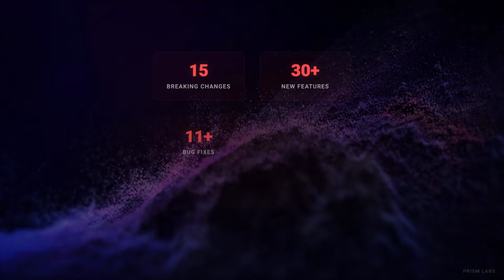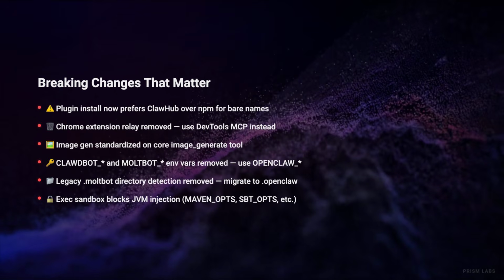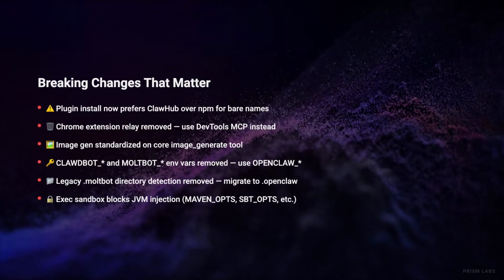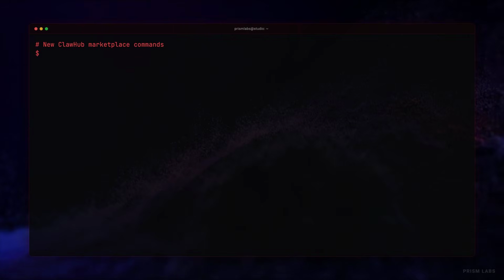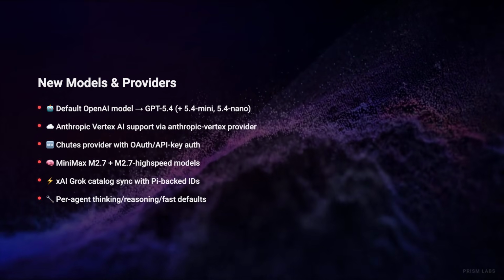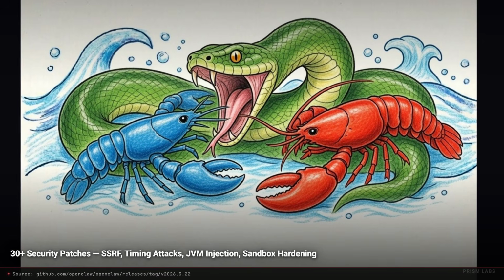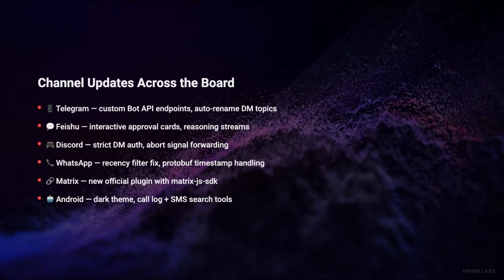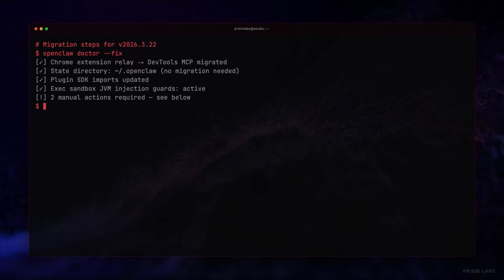OpenClaw v2026.3.22 — The Biggest Release Yet (23 Breaking Changes)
OpenClaw v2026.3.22 just dropped with 23 breaking changes, 80+ new features, 100+ bug fixes, and 30+ security hardening patches. ClawHub marketplace, pluggable sandboxes, GPT-5.4 default, 40+ channel improvements, and a massive security overhaul. Here's everything that matters.

📄 Migration: Run `openclaw doctor --fix` for breaking changes

Timestamps:
0:00 - This release is massive
0:30 - Release overview
1:30 - Breaking changes that matter
2:40 - Release page walkthrough
3:20 - ClawHub & plugin system
4:20 - New models & providers
5:10 - Security hardening (30+ fixes)
6:00 - Channel updates
6:50 - Migration guide
7:30 - Outro